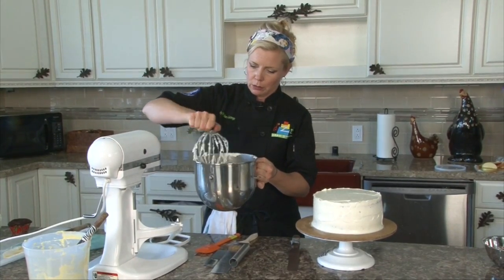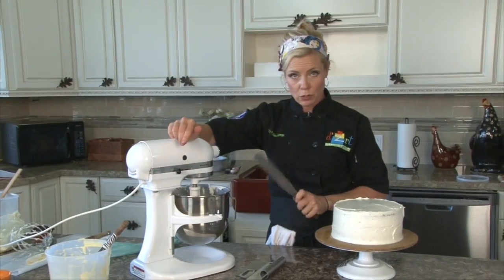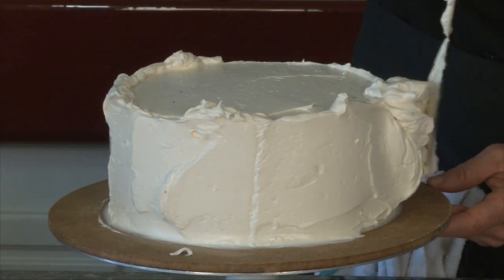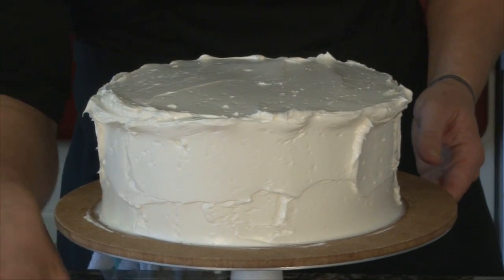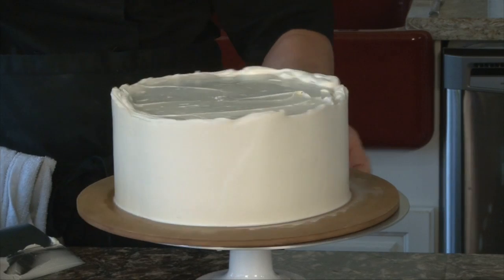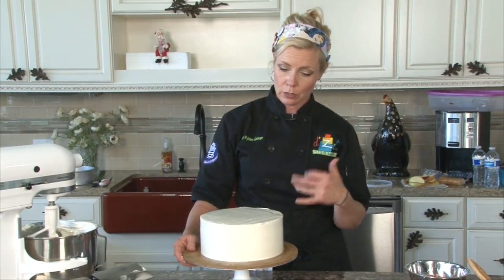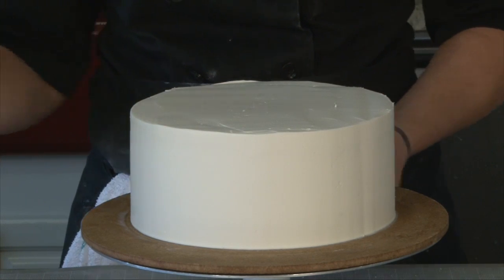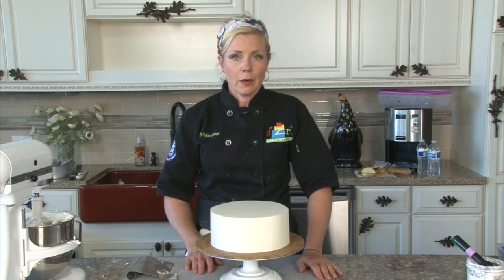Candy Cane Dreams Luscious Chocolate Peppermint Cake Decorating How To Video Tutorial Part 3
Taking a break from Food Network's "Cake Wars,"  Master Chocolatier Chef Charity shows you step by step how to create a delicious chocolate peppermint cake just in time for the holidays!
An Artic Peppermint Cake, this is a very rich cake, with an awesome taste,   using chocolate Ganache as a cake filling, and adorned with a perfectly smooth buttercream finish!
Chef Charity shares her tips for whipping buttercream, torting your cakes, keeping them moist, crumb-coating, and getting a perfectly smooth finish on your buttercream.
This is a three part video course. This video is Part 3 of 3.